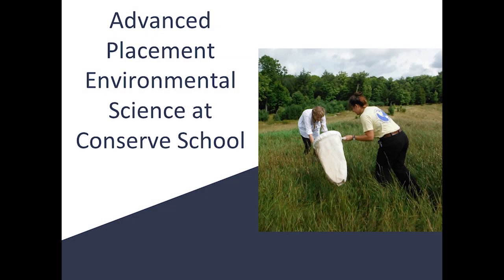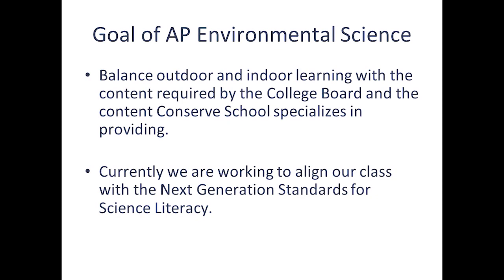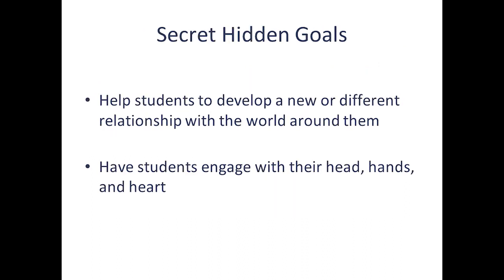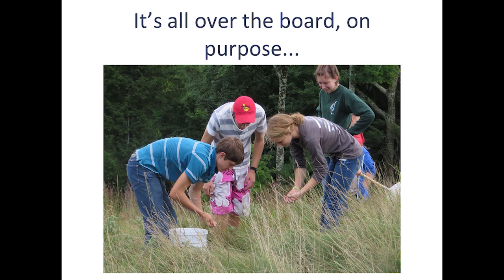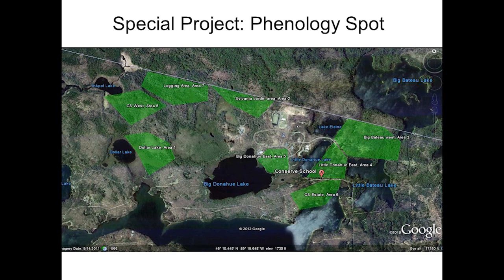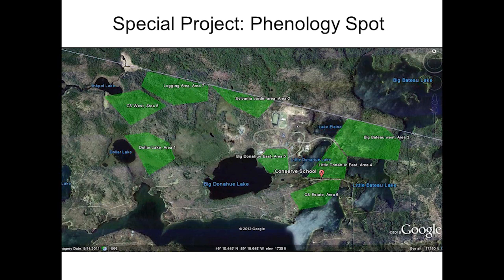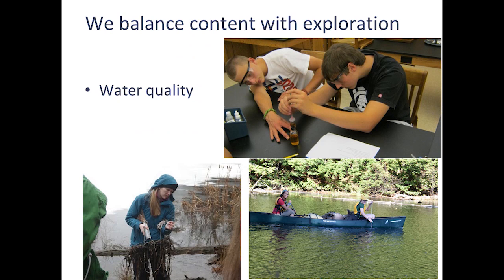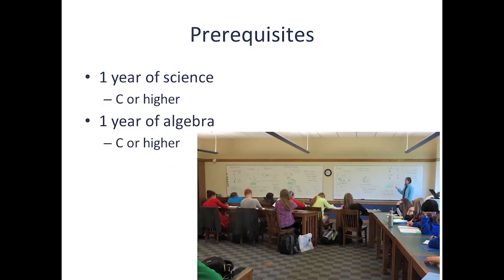Conserve School Core Course: AP Environmental Science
A brief overview of Conserve School's Science Course: AP Environmental Science. This is one of the four required courses students take at Conserve School.